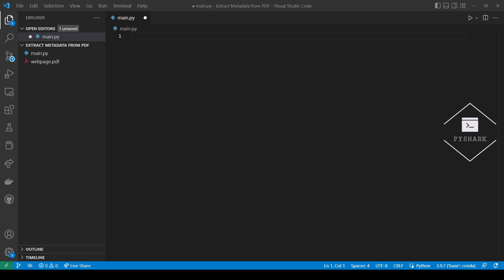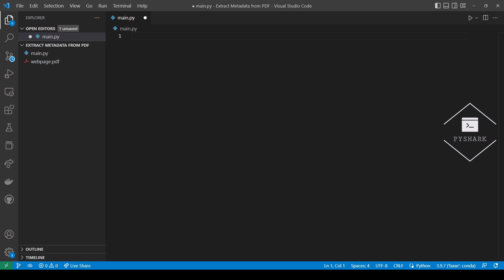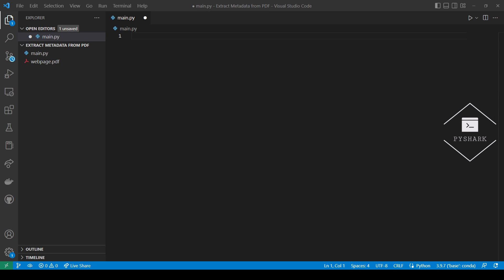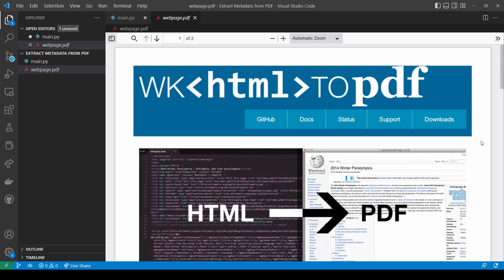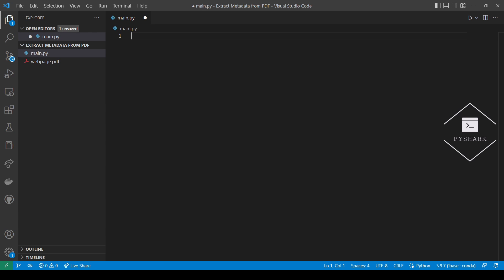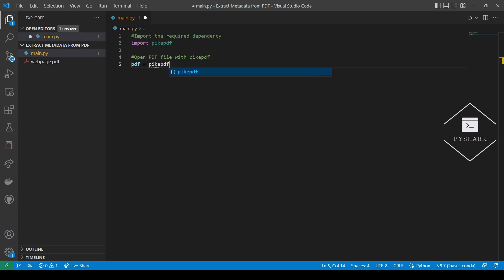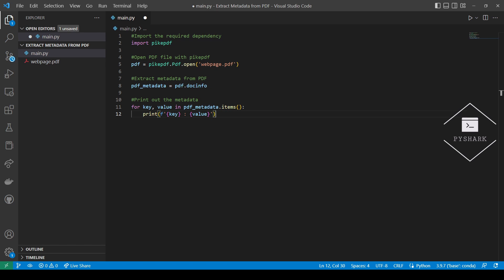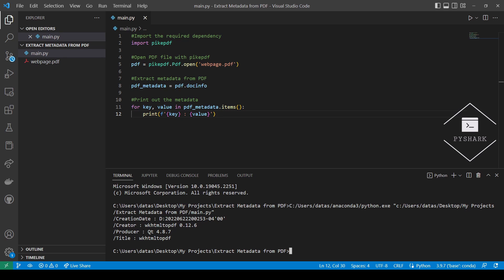I Made a Tool to Extract PDF Metadata with Python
In this tutorial we will explore how to extract metadata from PDF using Python.

⭐️ Timeline
0:00 - Introduction
1:12 - Sample PDF file
2:05 - Extract Text from PDF using Python
5:18 - Conclusion